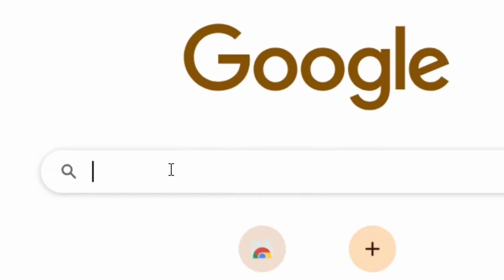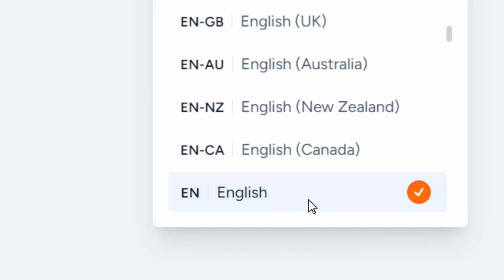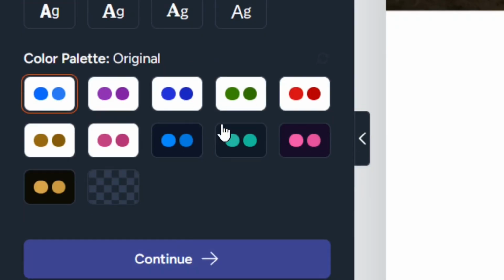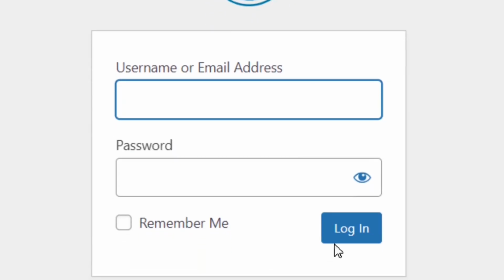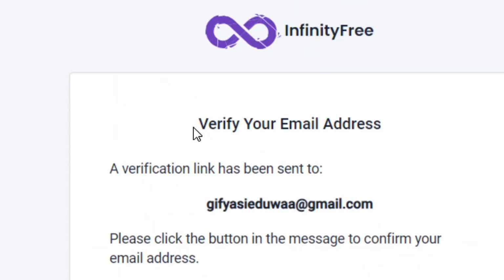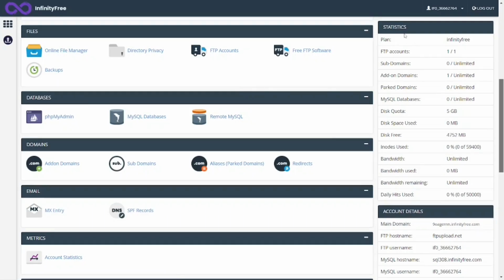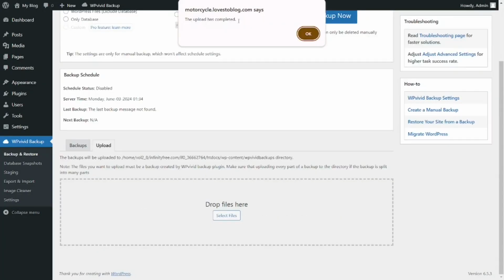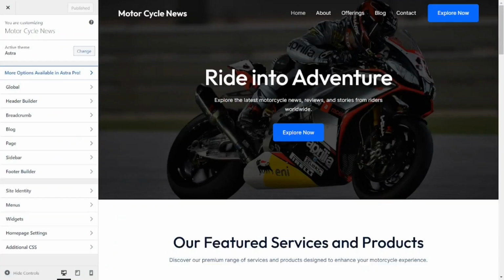Create wordpress website with free domain and hosting (step by step)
How to create wordpress website with free domain and hosting a step by step tutorial for beginners.

In this video you will learn a very straight on point guide on creating your own wordpress website using free domain and hosting for life time.